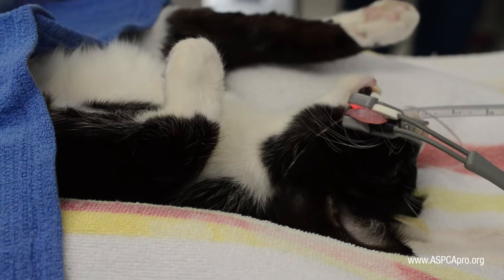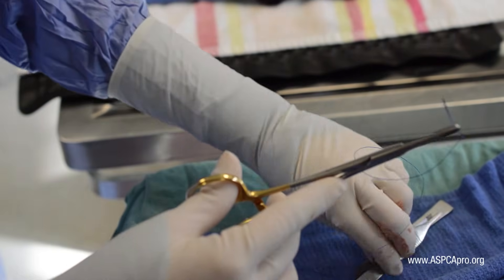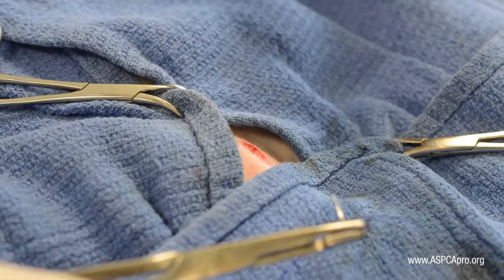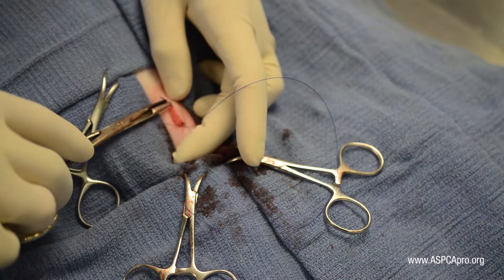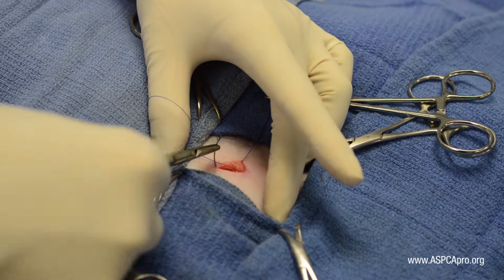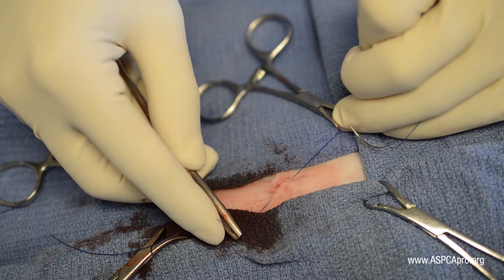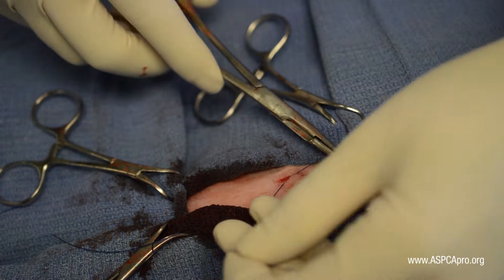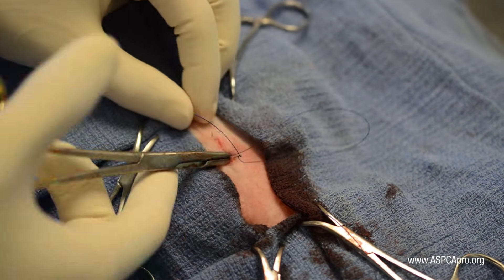Spay/Neuter Surgery: Closure - Female Cats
An excellent closure is a way to both increase your patient’s comfort, and make your surgery look good to an owner. It also minimizes complications. In this video, we’ll demonstrate different methods of closing a feline patient following spay surgeries. Watch for important tips and step by step instructions for this important procedure.